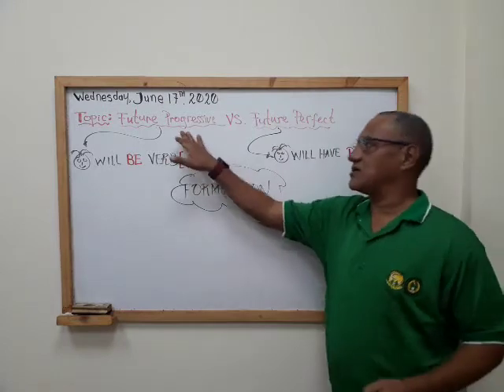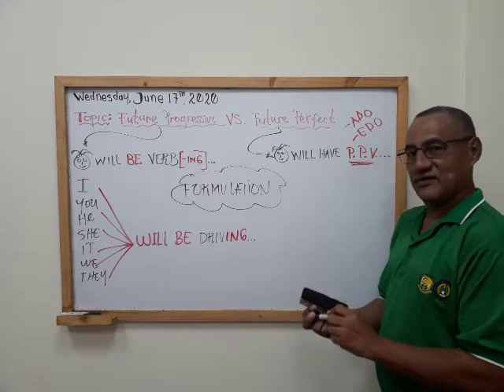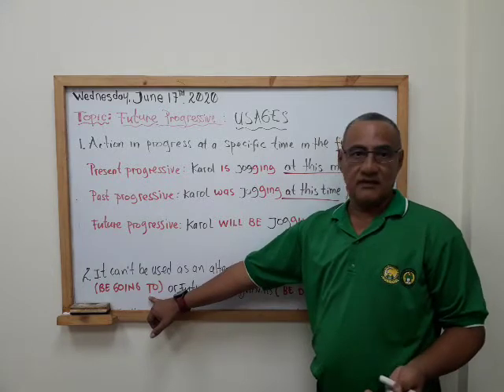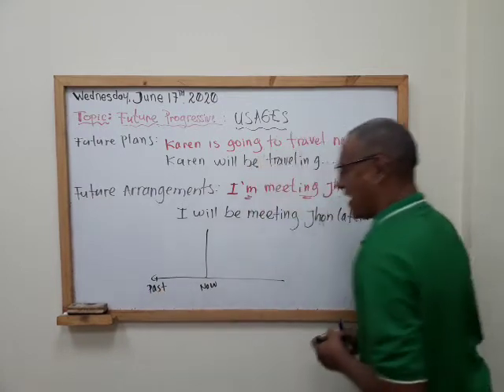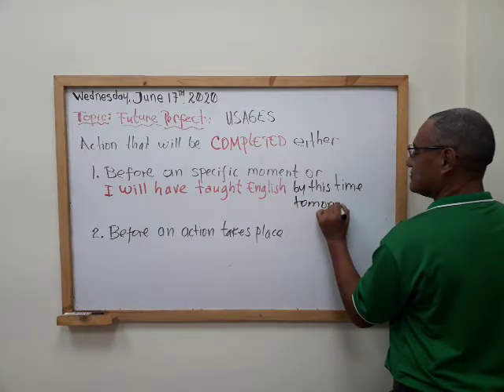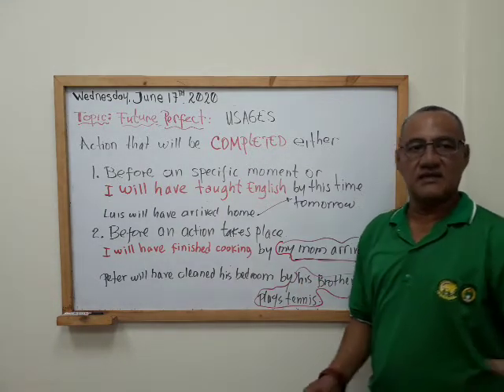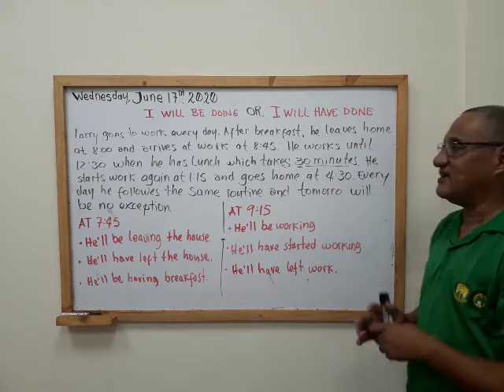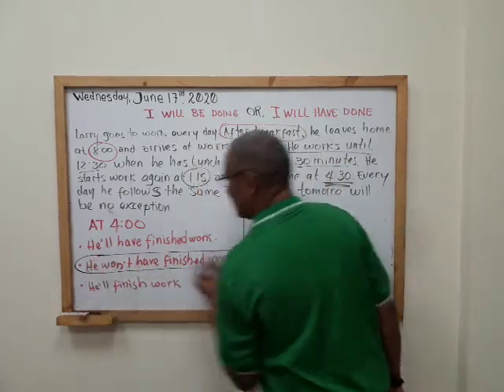Future Progressive vs Future Perfect 11th Grade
Differences between Future Progressive and Future Perfect